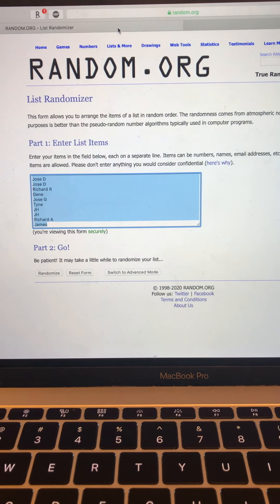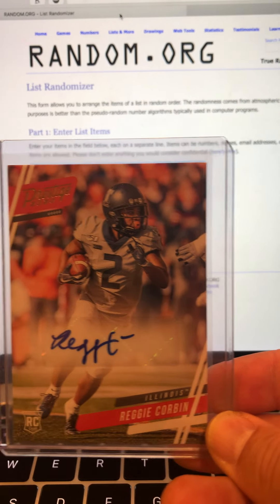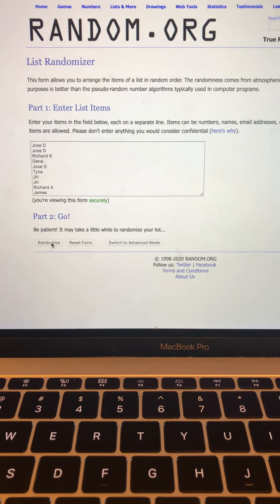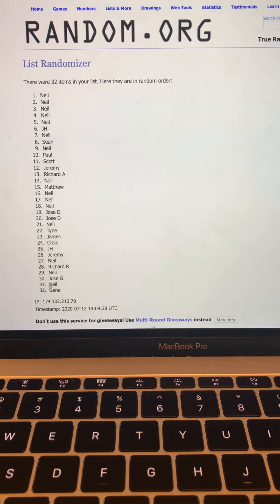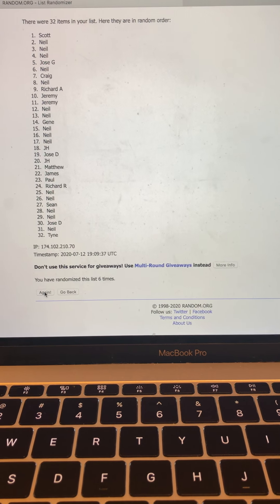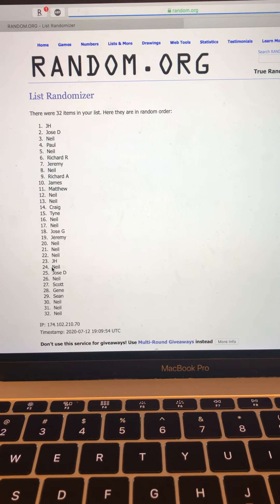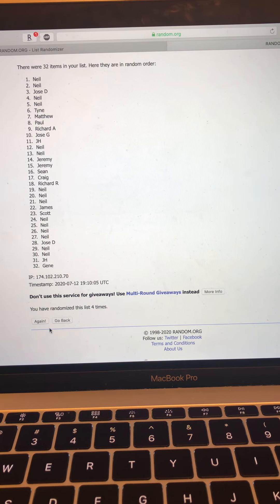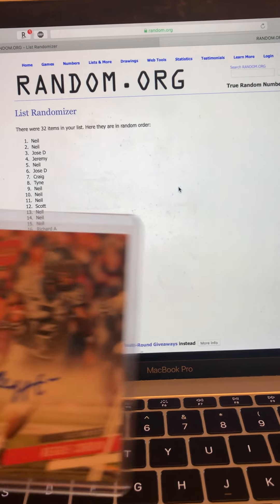RANDOMIZER For 2020 Chronicles Draft Picks Break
For the Reggie Corbin and JJ Taylor autograph cards pulled during last night's break.